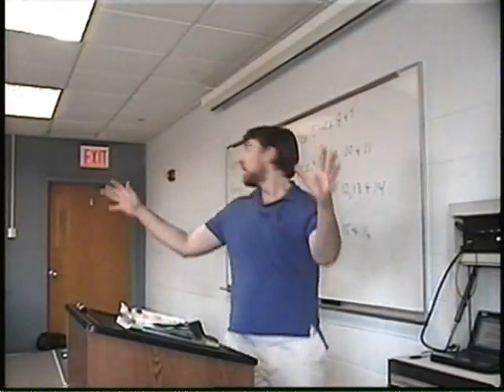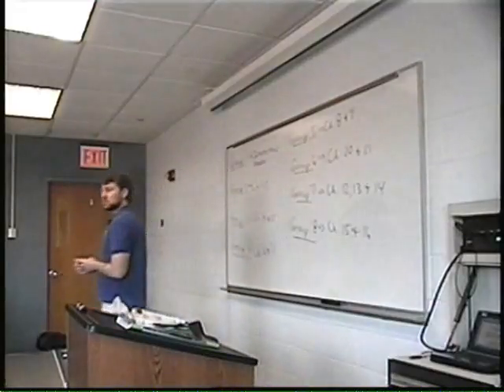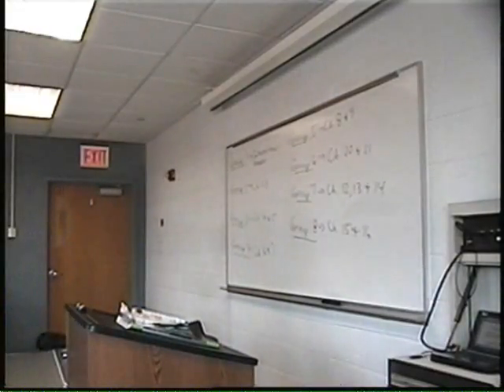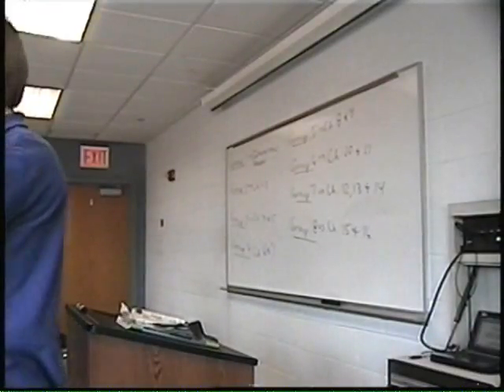Social Institutions 2-22-2012.wmv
Social Institutions 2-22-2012 - Group exercise using the books and the test questions to review for the first take home test on Family, Government and the Work World.